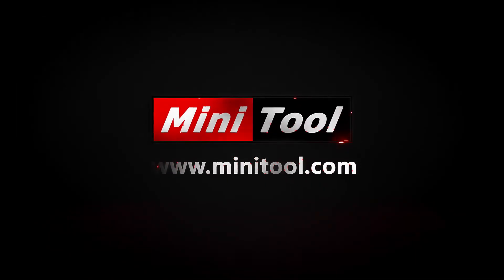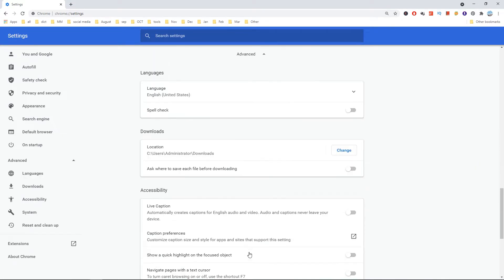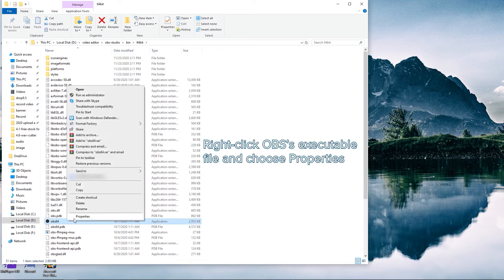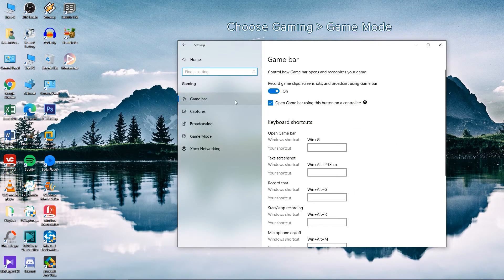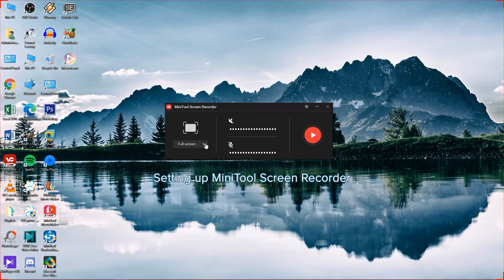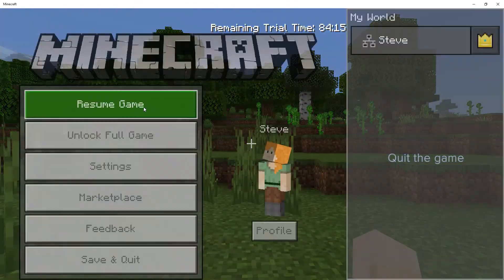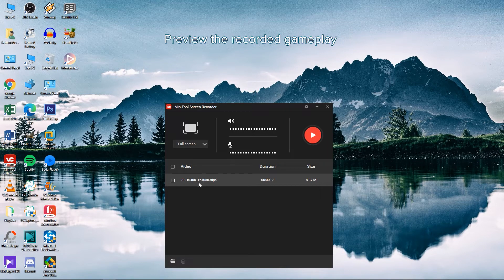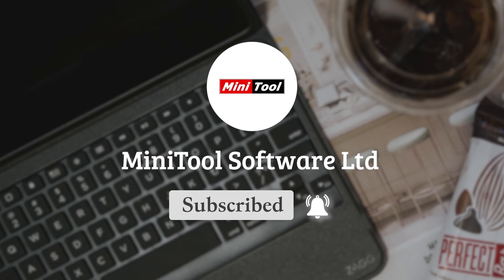How to Fix OBS Game Capture Black Screen? Solved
Recently, some users complain that they encountered OBS black screen in game capture, which is really frustrating. How to fix this issue? Don’t worry. In this guide developed by MiniTool Partition Wizard, you will find some working solutions.
Solution 1. Disable Hardware Acceleration in Chrome (0:13-0:40)
Solution 2. Run OBS as Administrator (0:41-1:06)
Solution 3. Disable Game Mode (1:07-1:26)
Solution 4. Use an Alternative for Game Capture – MiniTool Video Converter (1:27-2:50)